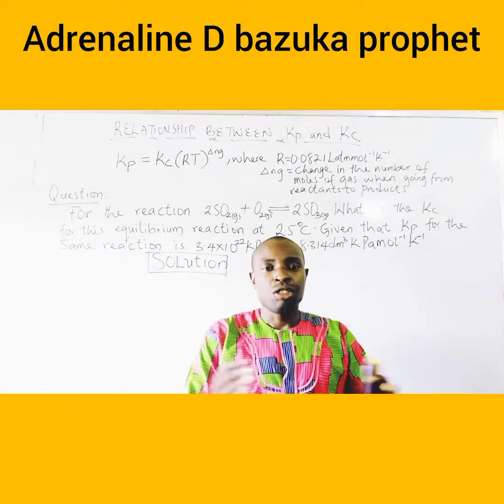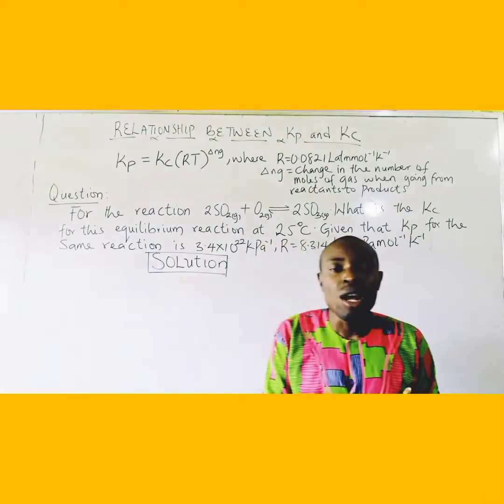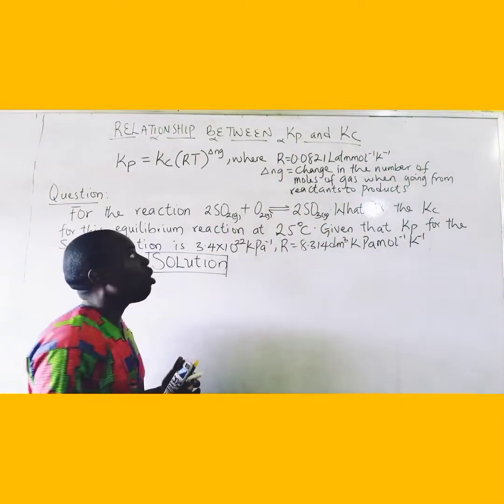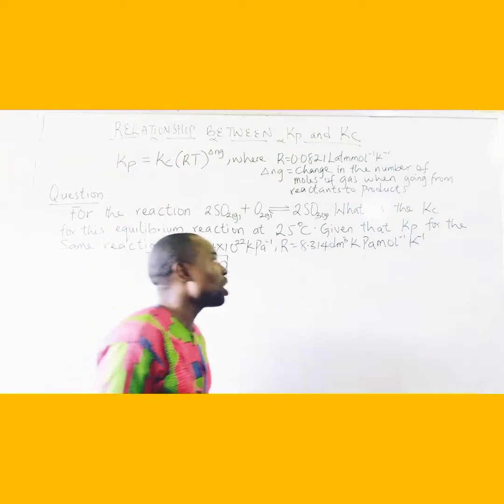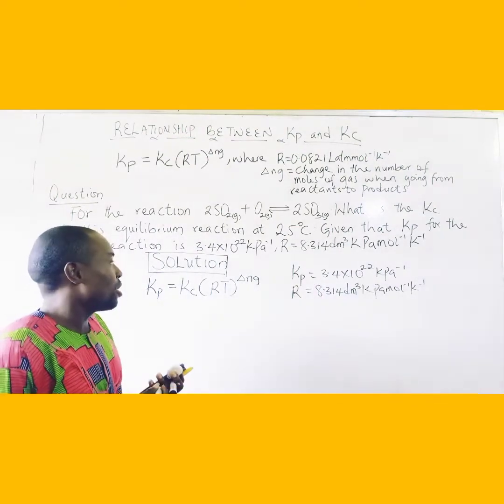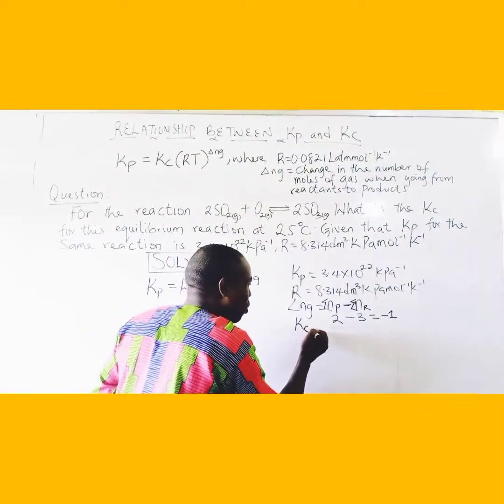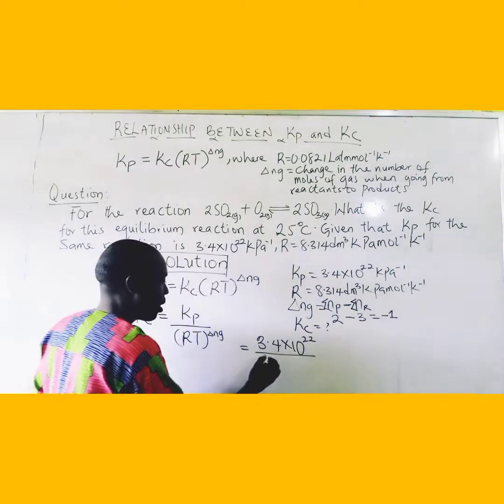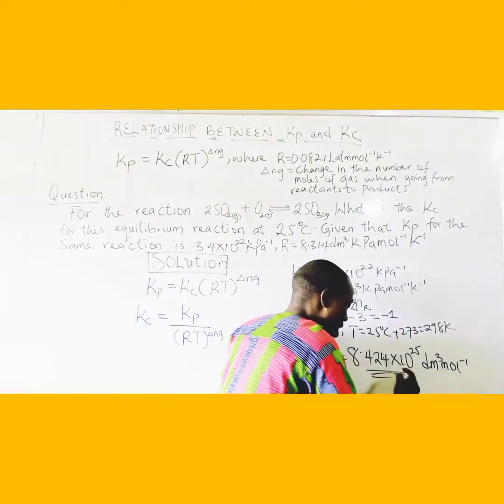simplified version of the calculation involve in the relationship between KC and Kp